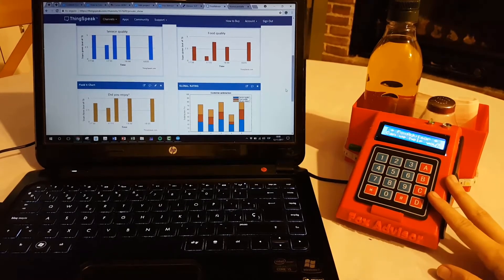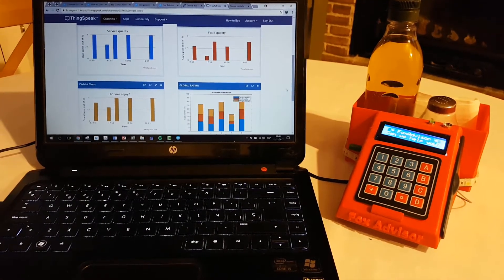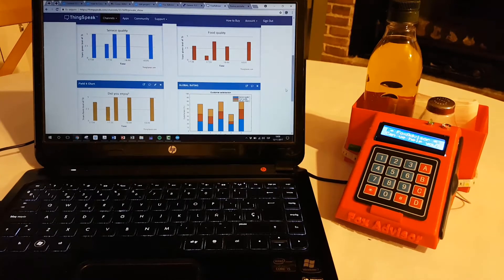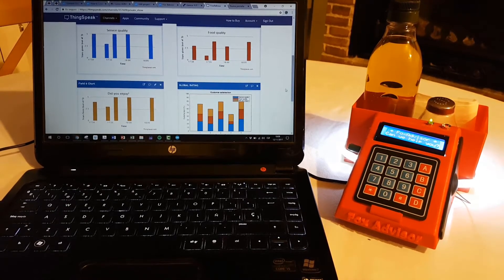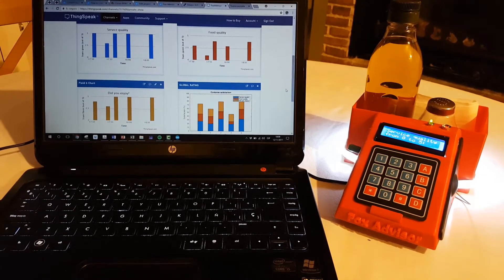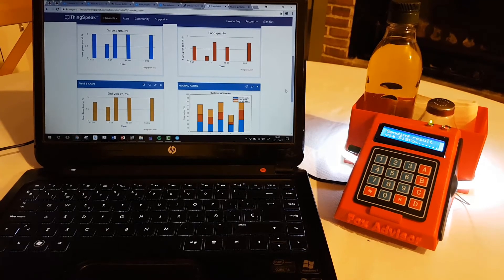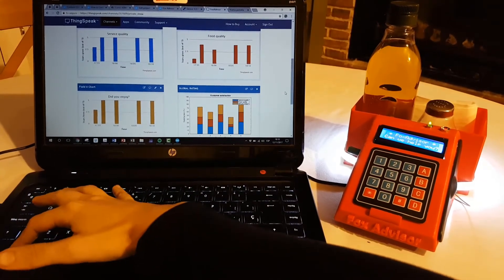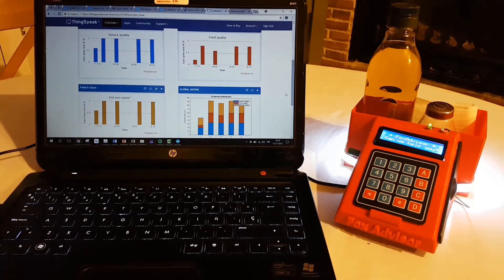Fox Advisor - Arduino MKR FOX 1200 Contest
Fox Advisor proposal for Arduino MKR FOX 1200 Contest, by Celia Garrido-Hidalgo.